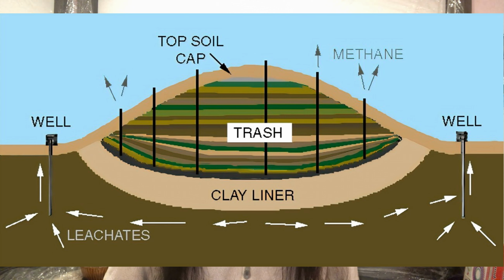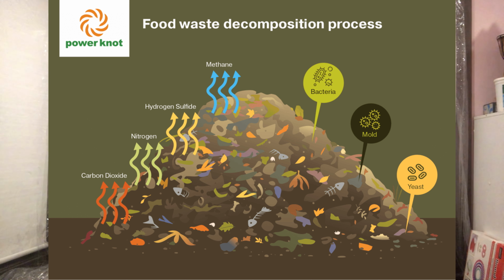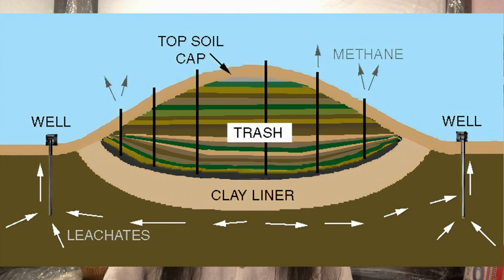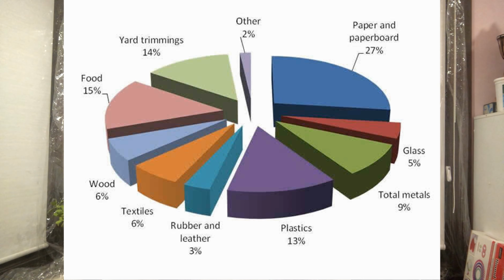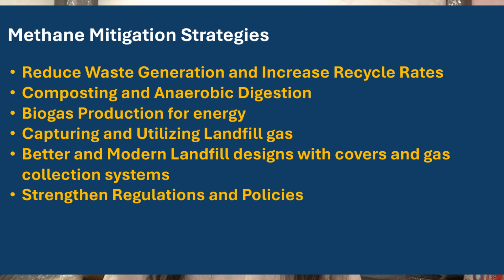MethaneMatters | Methane Emissions from Landfill and Waste Management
This video provides a comprehensive introduction to methane emissions landfill and waste management, its impact on the climate change and mitigation strategies. The video touches upon the role individuals can play in mitigating its impact. A great starting point for those looking to understand this critical issue.